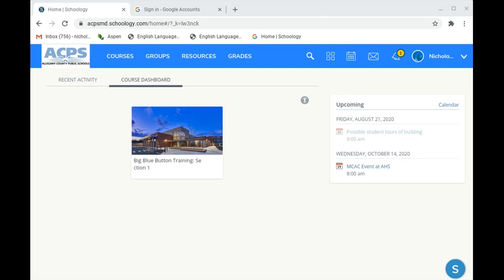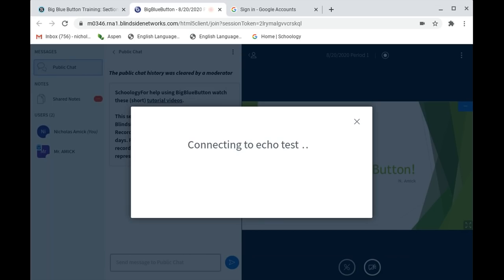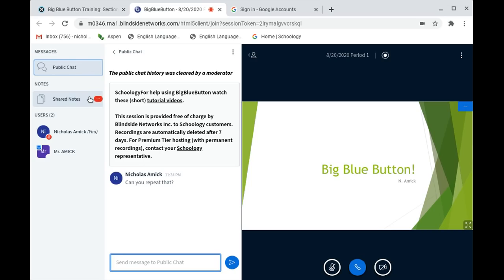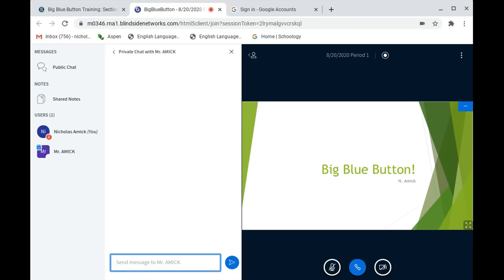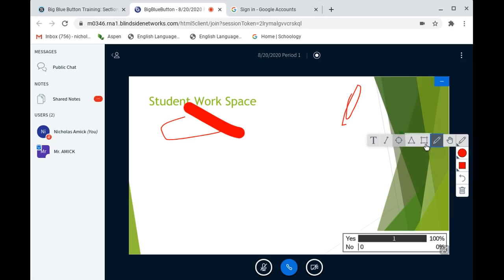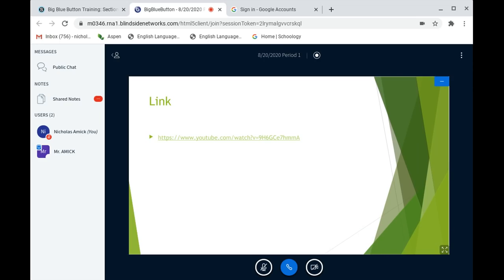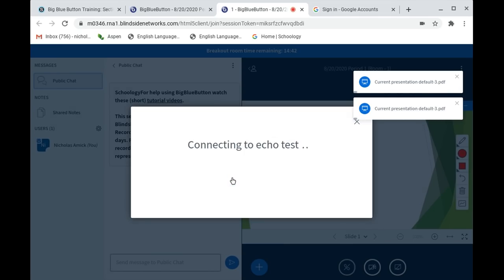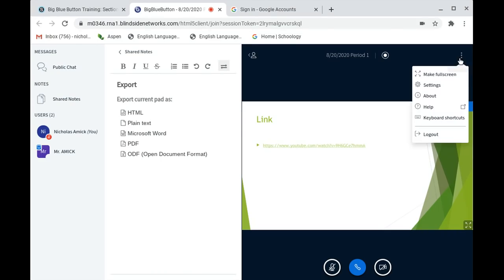Big Blue Button Student Tutorial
A quick tutorial of the student view of the Big Blue Button conferencing tool.